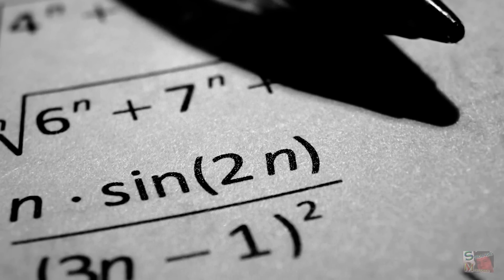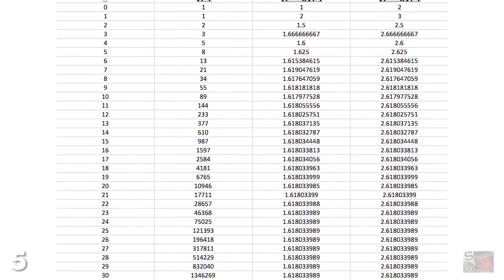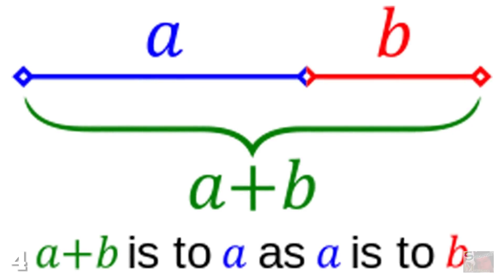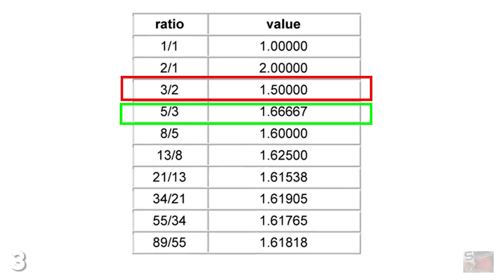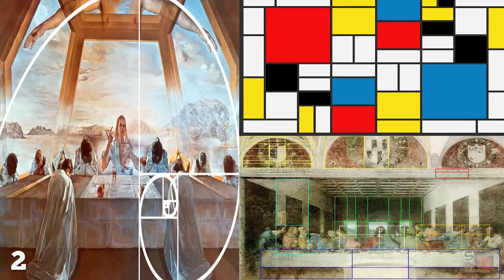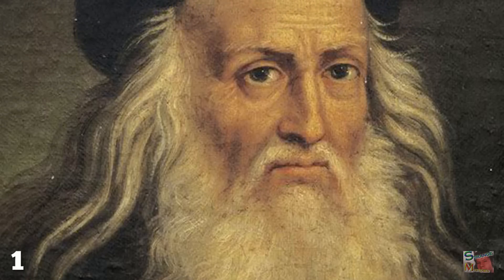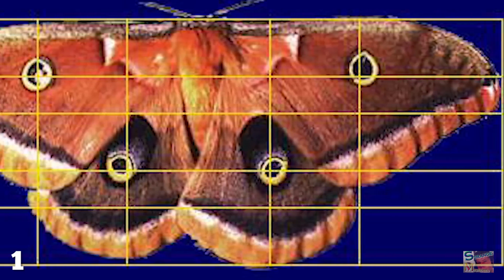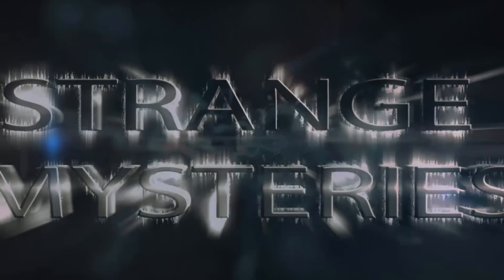Why is 1.618034 So Important?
Imagine if there was a perfect number, a single number so...

 flawless it formed the basis for all art and music; a number so important that it could be used across the disciplines of mathematics and physics, and a number so profoundly purposeful that the natural world and the universe would bend to its whims.  The Fibonacci Sequence is a string of numbers that begins with zero and one which can be extended infinitely by adding up any two consecutive numbers to find the next in the sequence. The Golden Ratio is a mathematical term used to describe the relationship of two figures, whereby the numbers seem to be in some form of complimentary ratio.To link the Fibonacci Sequence and the Golden Ratio we must look at the ratio between two consecutive numbers in Fibonacci, and observe the pattern this ratio takes as you use ever higher numbers. The Golden Ratio has fascinated the world's most knowledgeable people for millennia since its discovery, and we have seen its influence in some of the finest works mankind has ever produced. Is the Golden Ratio a universal law applied by nature? The evidence seems to suggest so, and the aforementioned Leonardo Da Vinci may have alluded to this in some of his most famous works.